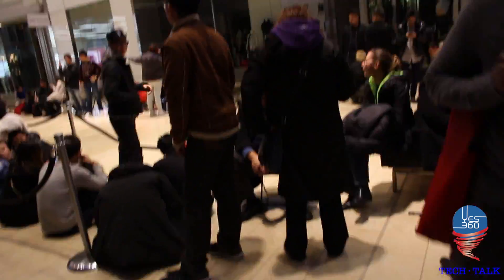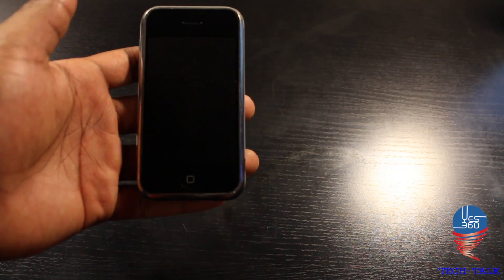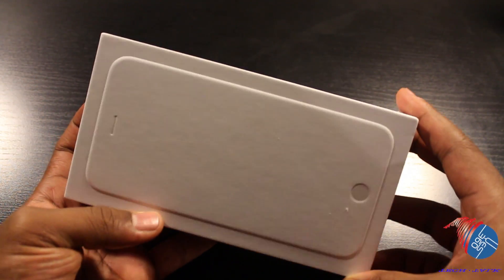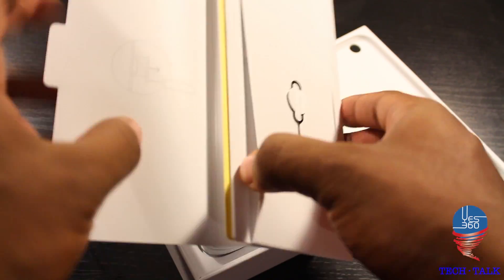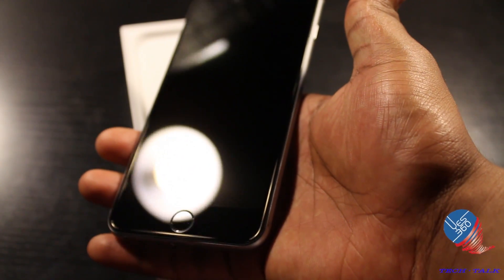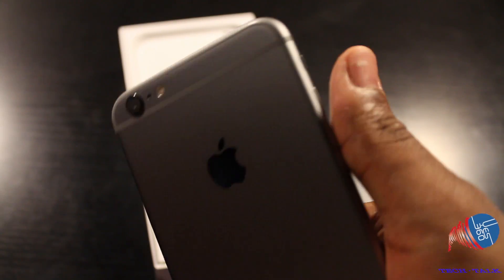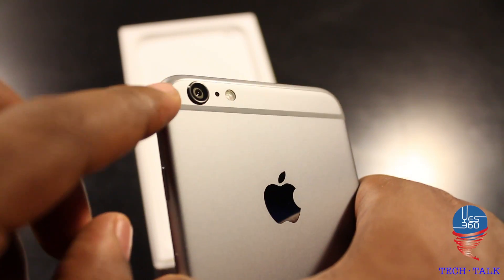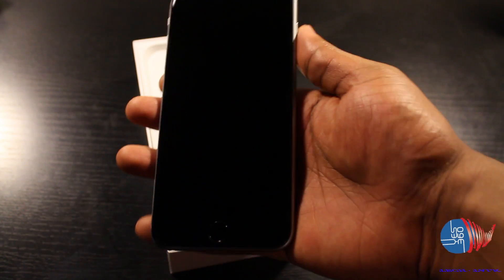iPhone 6 plus Unboxing Space Grey 128GB iPhone 6 & Toronto Lineup Yorkdale Mall Apple Store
Join us as we do a quick unboxing  and review of the new iPhone 6 plus 128GB Space Grey version.

New product First Look on:

-iPhone 6 plus 128GB Space Grey version